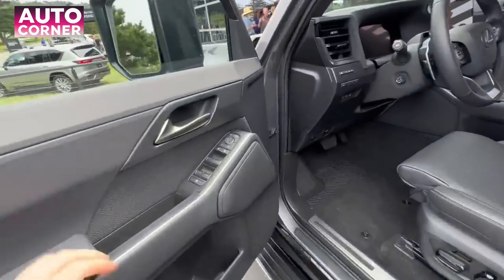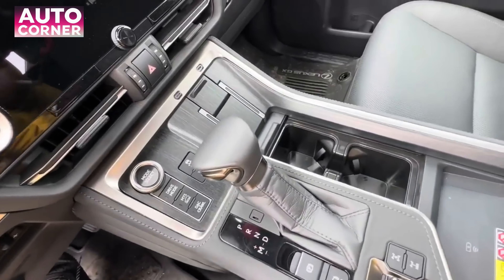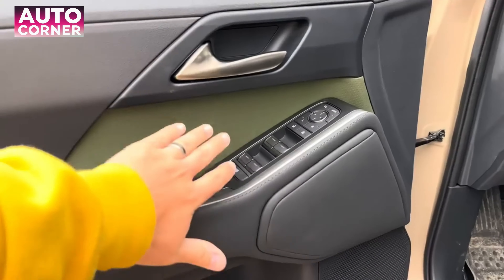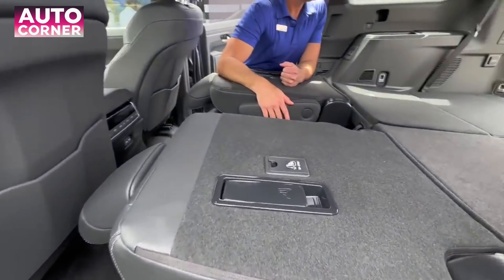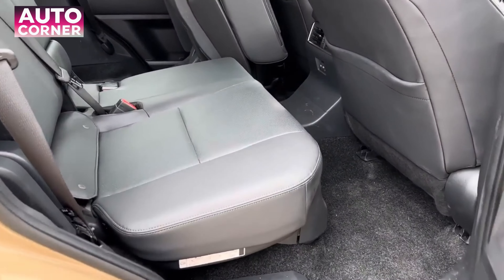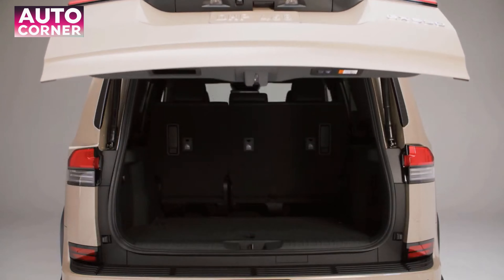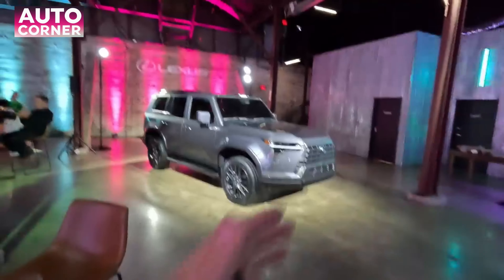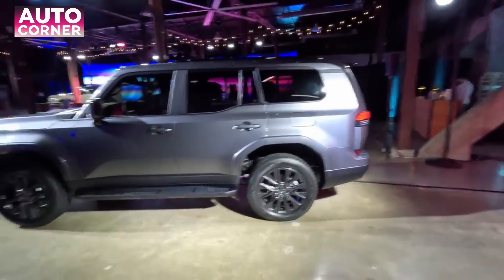Unveiling the Luxurious 2024 Lexus GX 550 Interior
In this video, we'll be unveiling the luxurious 2024 Lexus GX 550 Interior. This luxurious car is sure to turn heads when driving, and features a variety of luxurious amenities.

If you're looking for a luxurious car to drive in style, look no further than the Lexus GX 550! This car features a variety of luxurious amenities, from a state-of-the-art audio system to a luxurious interior. Watch this video to see all the details about this amazing car, and be sure to check out the available options and prices today!

😊 Auto Corner is your ultimate destination for in-depth reviews of upcoming cars! From performance powerhouses to eco-friendly marvels, we're your trusted source for all things automotive.